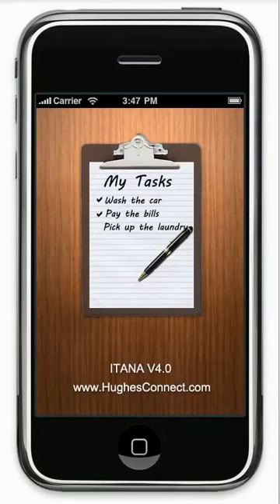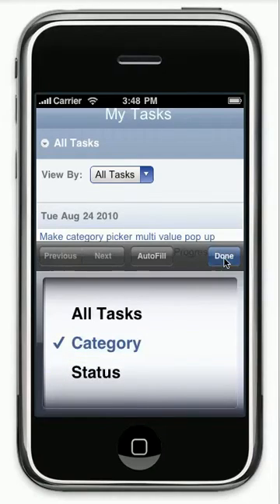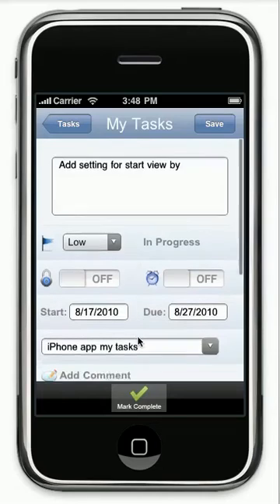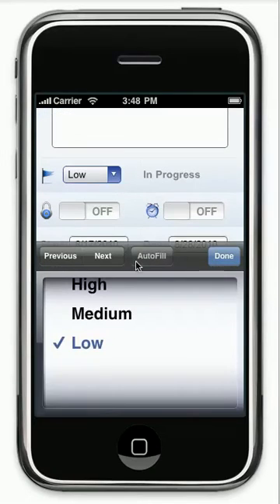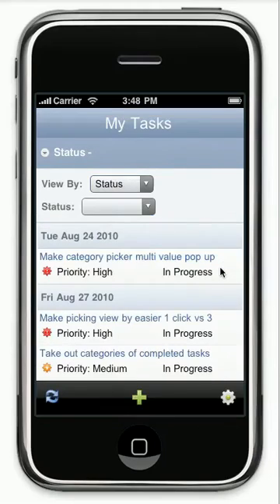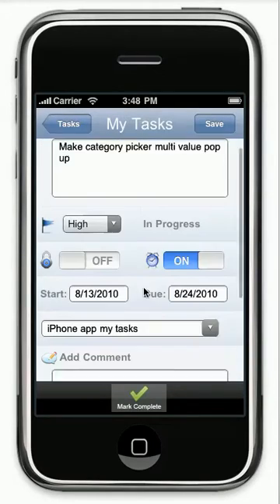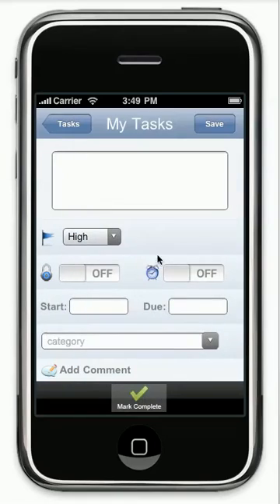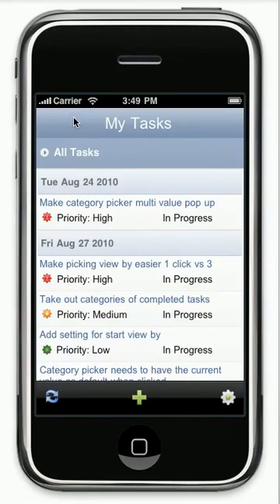My Tasks ITANA V4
Tasks and To Do's for Lotus notes on the iphone